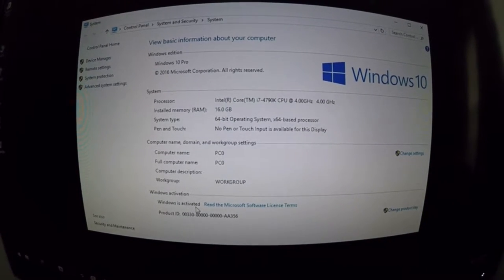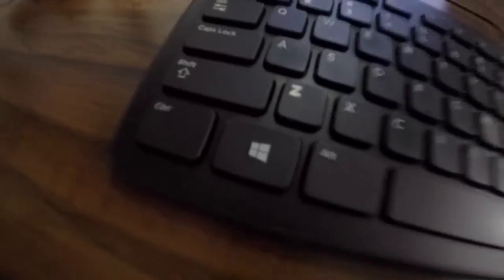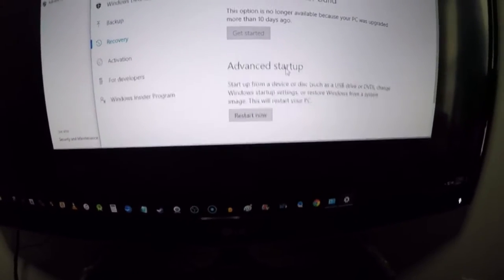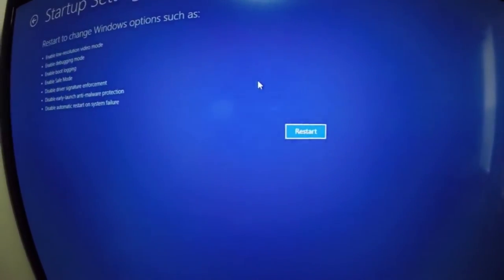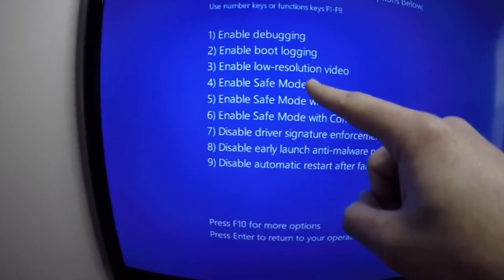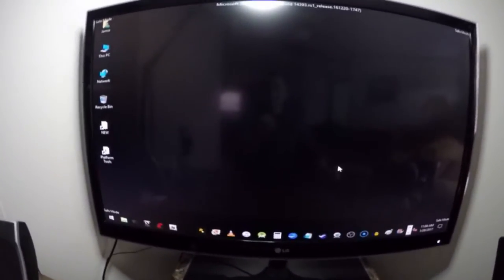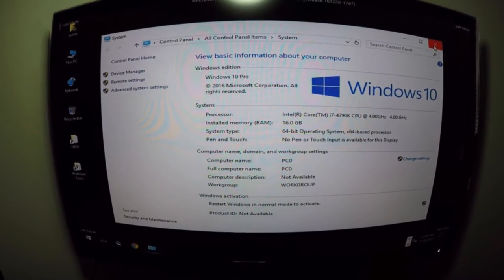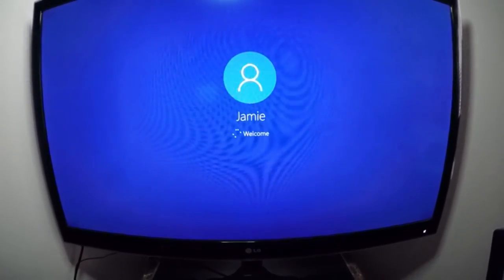How To Boot Windows 10 In Safe Mode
How to start/enter/boot into Windows 10 safe mode startup/restart your windows 10 computer/pc from Advanced Startup then under startup settings you can press the 4 key or F4 and your computer will restart and enter into Safe Mode.